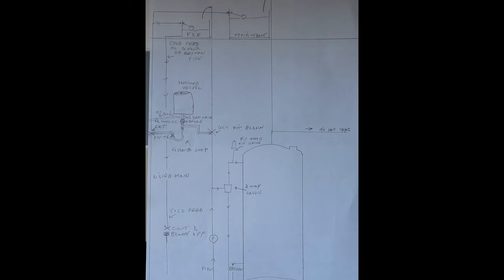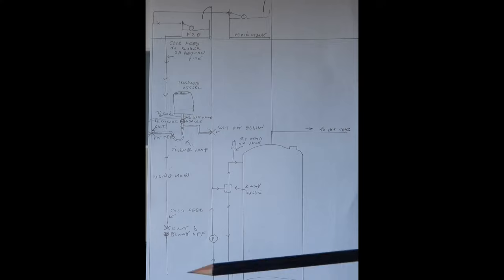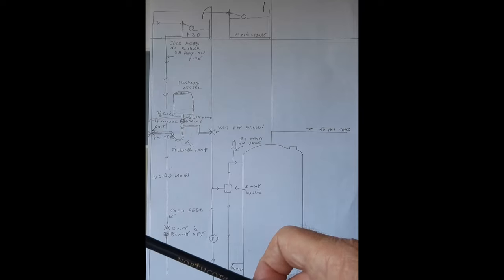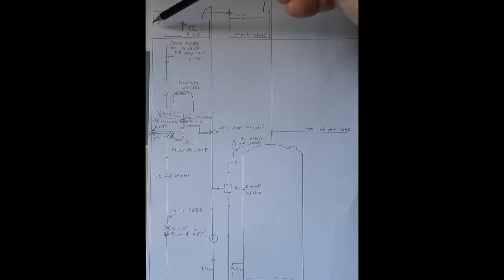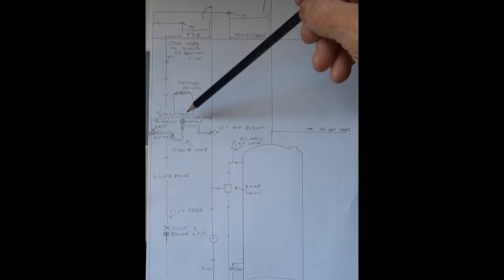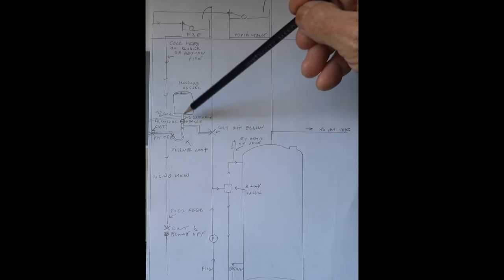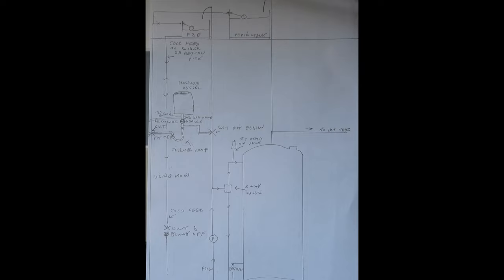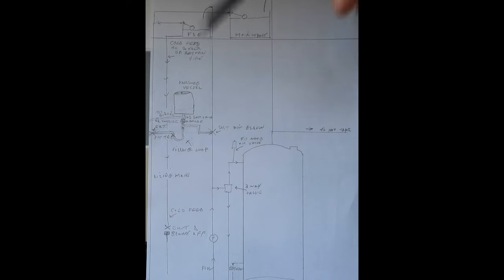Airlocks in F and E heating systems? How to convert to a sealed pressure system.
F and E systems constantly seem to drag in air. How about fitting a pressure vessel and filling loop kit.

Thanks Al.